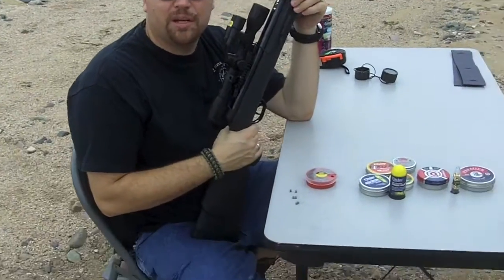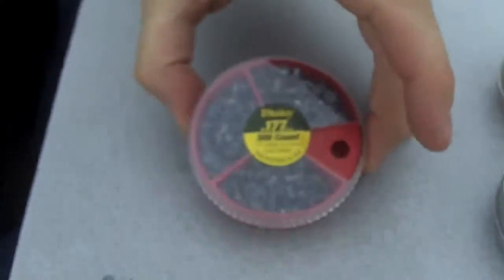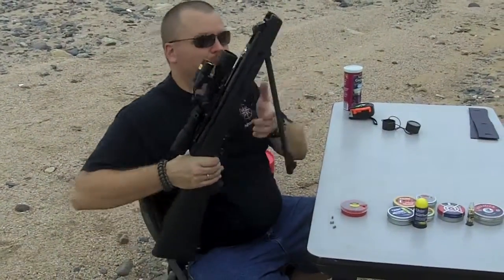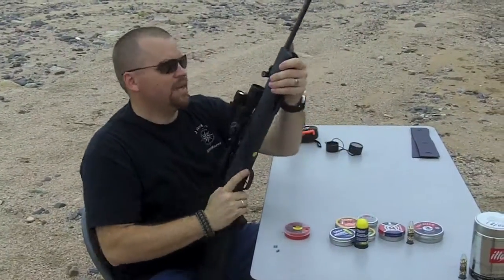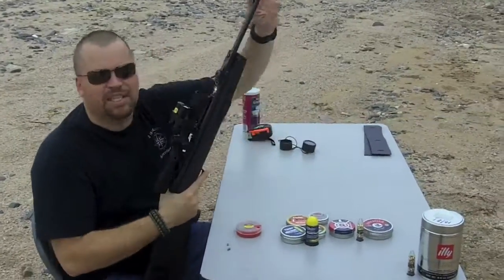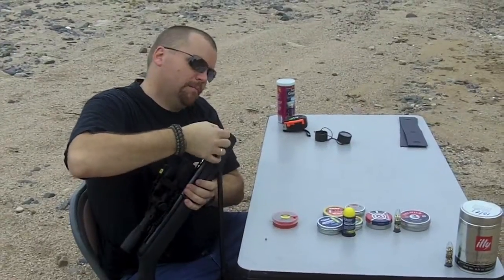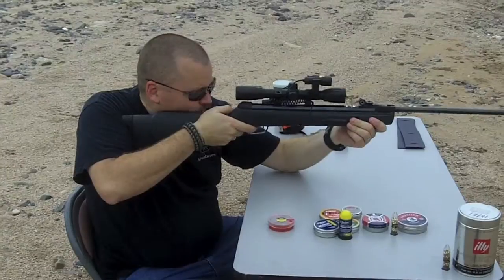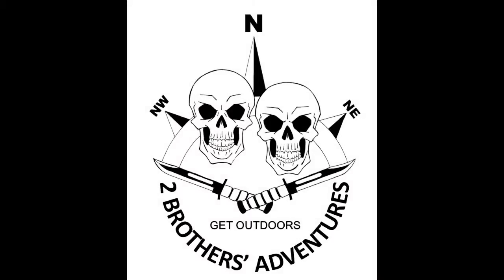Pellet Speed Test - Daisy 3 Pellet Multi-Pack .177 Caliber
We shoot pellets through a chronograph to identify the speeds of the different styles and brands.